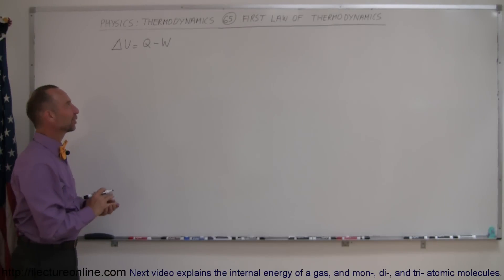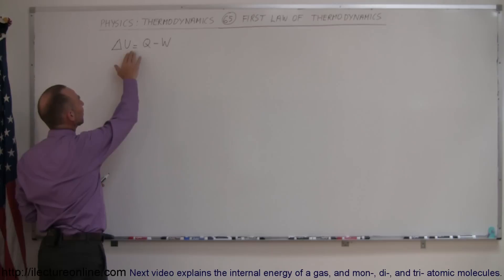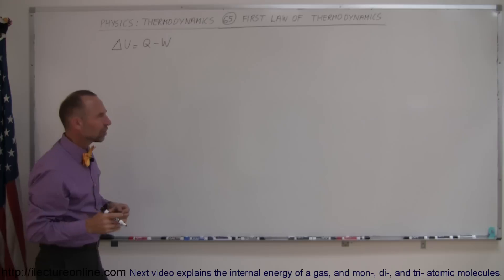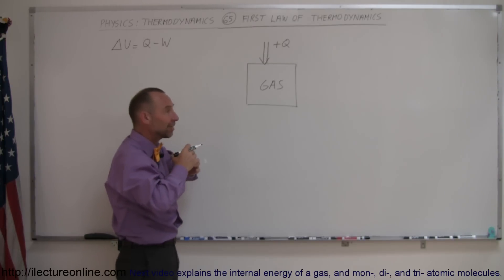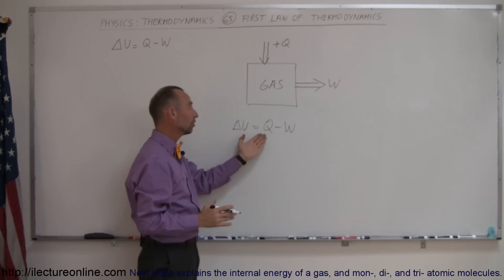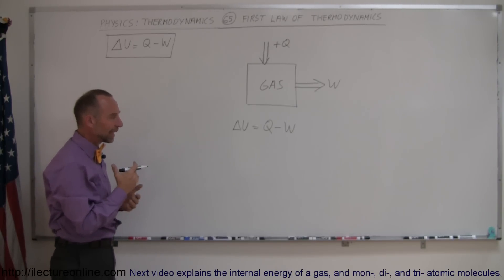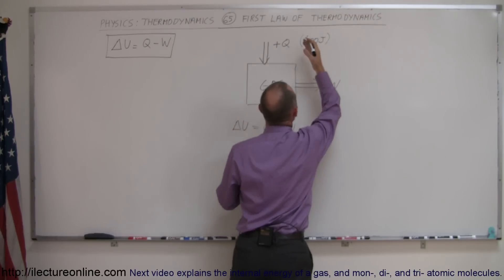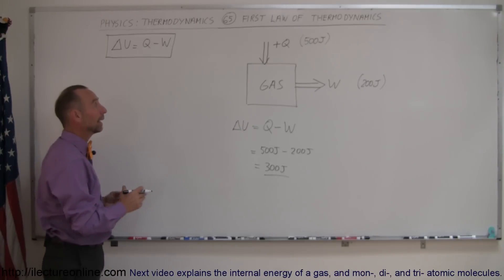Physics 27 First Law of Thermodynamics (1 of 22) What is the First Law of Thermodynamics?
In this video I will explain and give an example of the First Law of Thermodynamics.